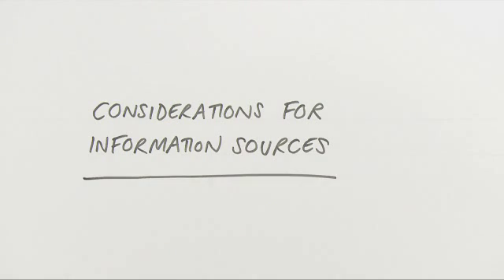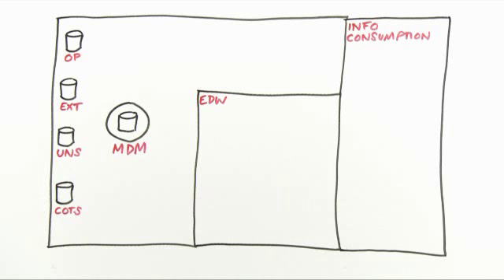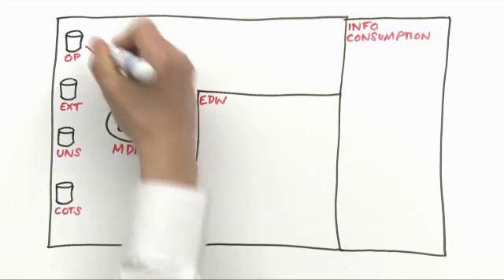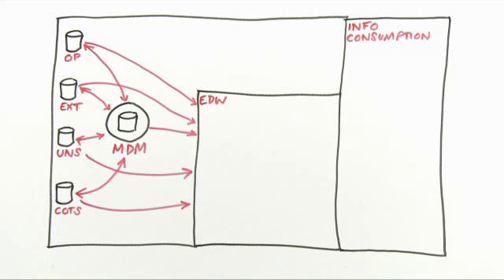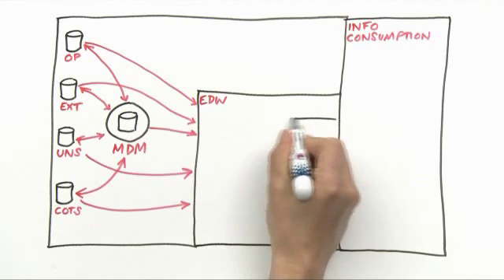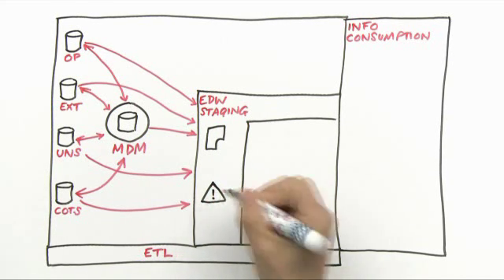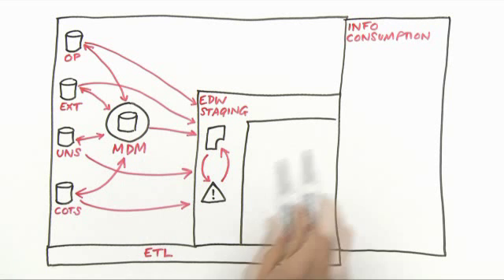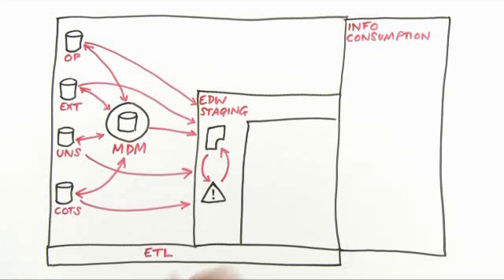Oracle Information Management Architecture Masterclass 3. Considerations for information sources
We go into the detail of understanding and reconciling data sources, while also looking at data cleansing and considering the optimum frequency of data capture.

To see the next video in this series, please